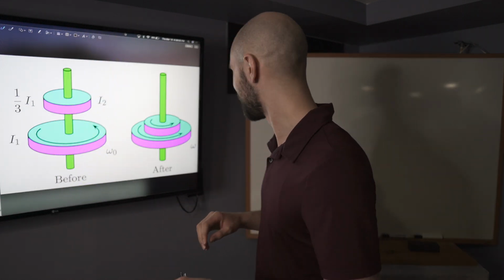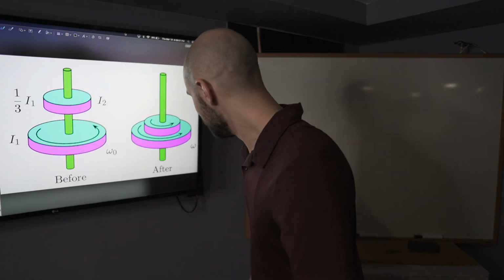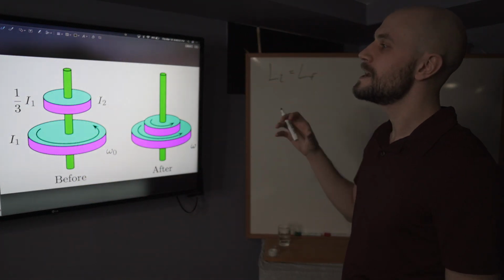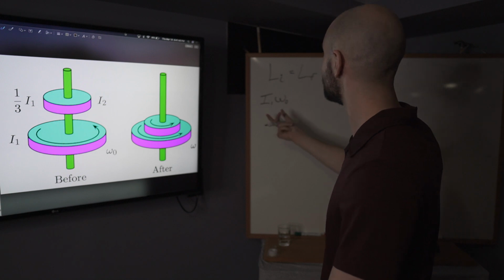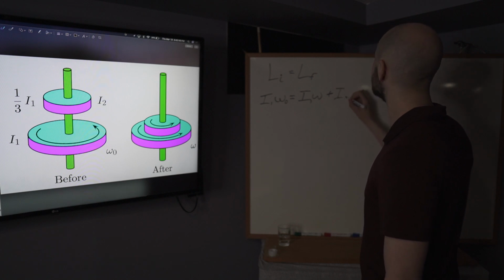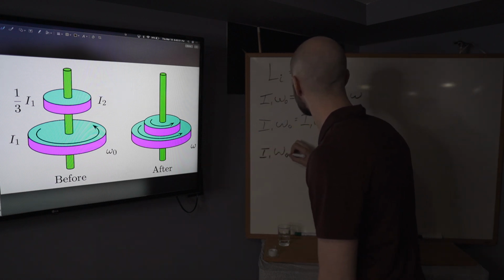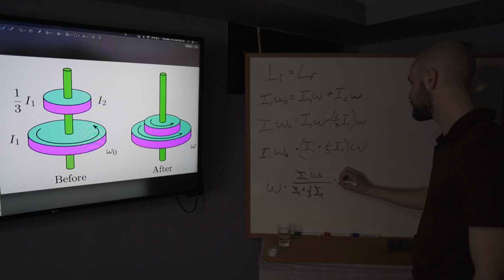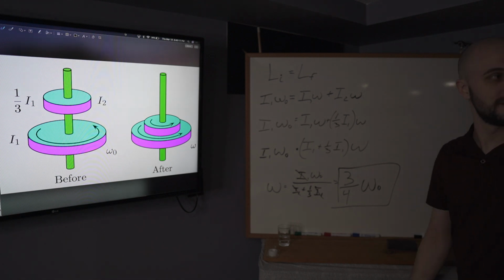Conservation of Angular Momentum Problem - AP Physics